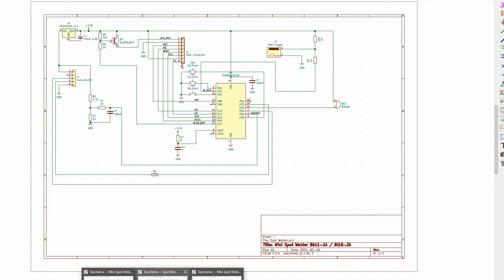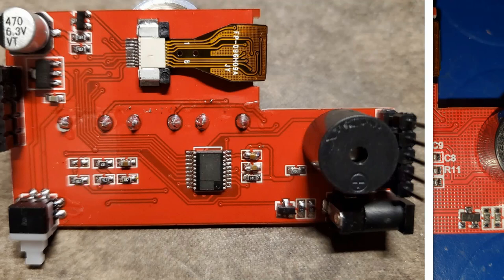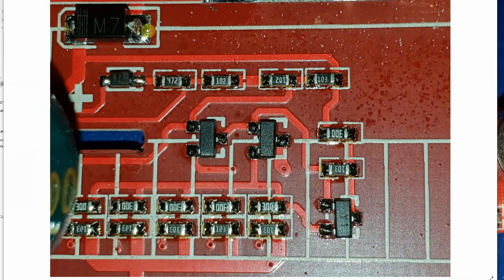All "Mini Spot Welder" versions: circuit Analysis, differences and faults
All Current Mini Spot Welder versions: circuit Analysis, differences and faults
Bk11/bl18 Schematics:

Links to some tech docs:
MCP1407